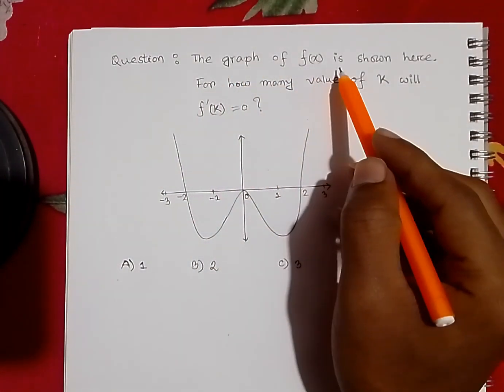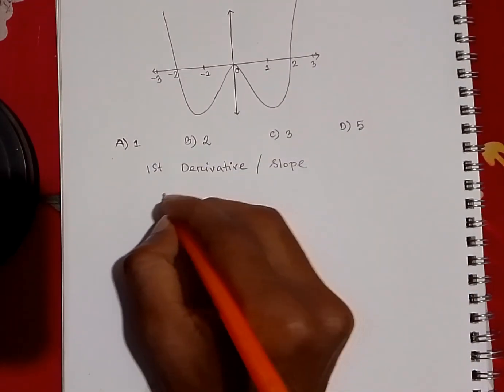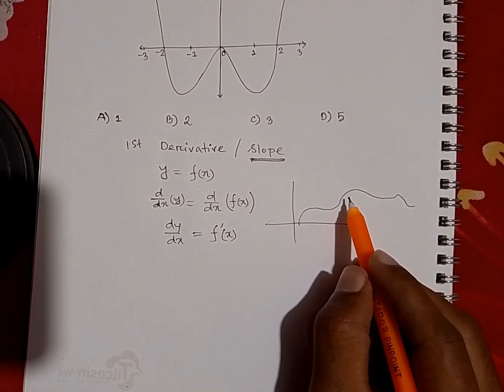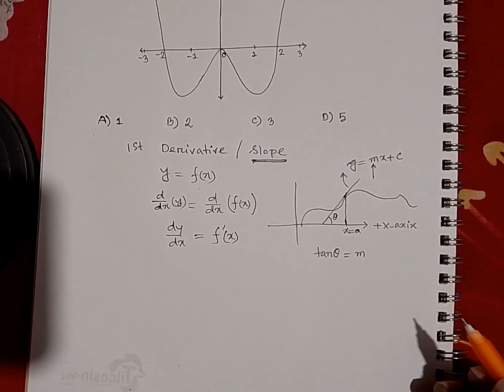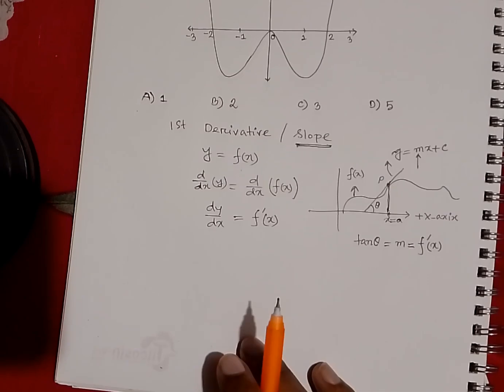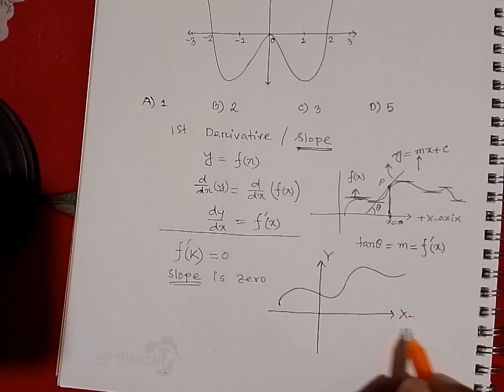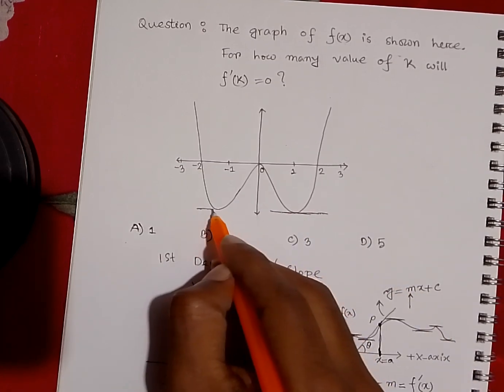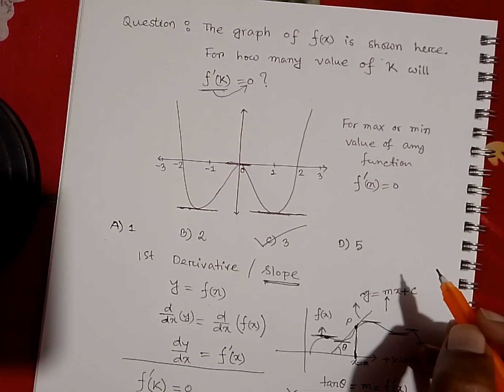A maximum or minimum question from SA || solved by Pranto Mollah